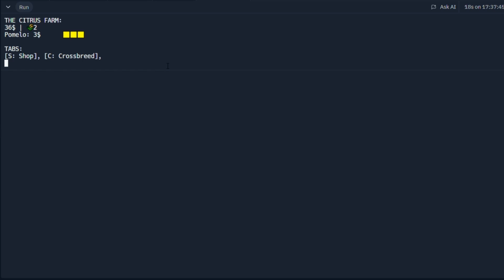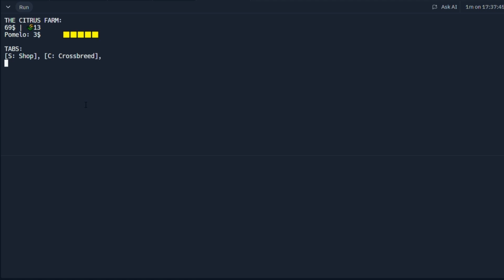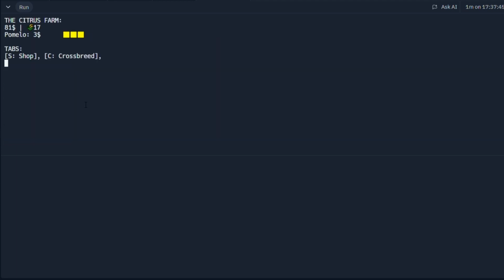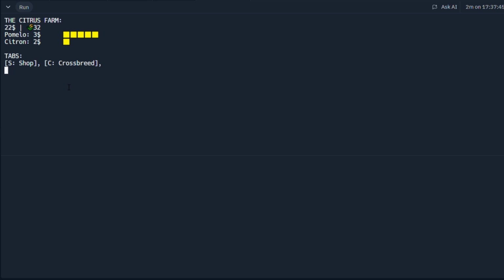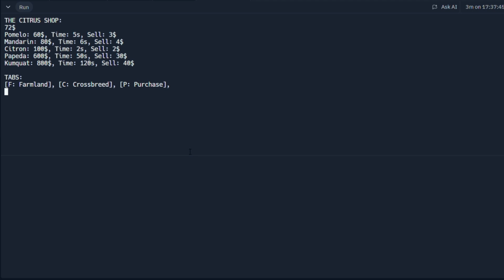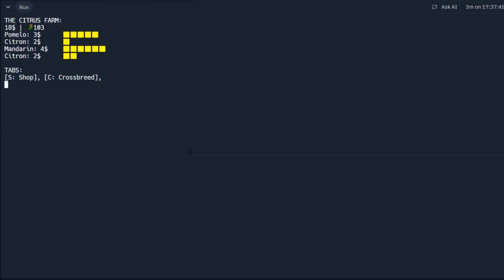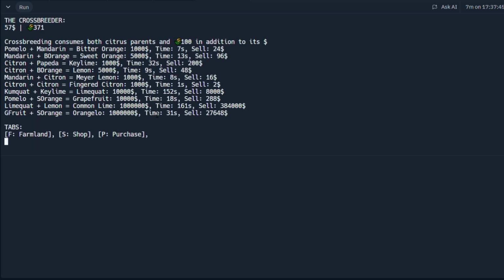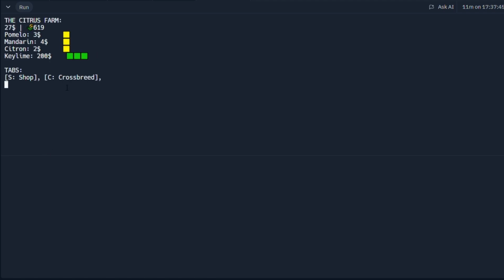Idle Citrus Farmer Demo in C++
Simple Idle Farmer game I made that involves buying and crossbreeding different citrus fruits together.